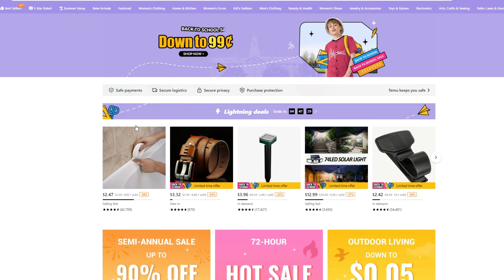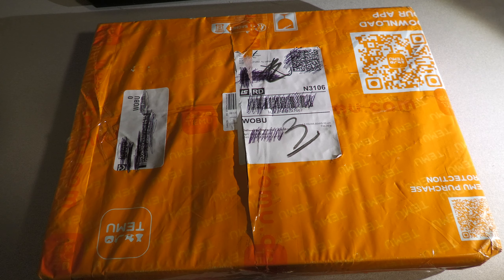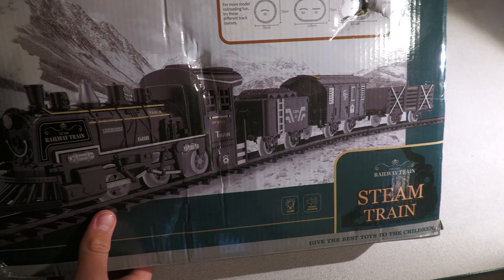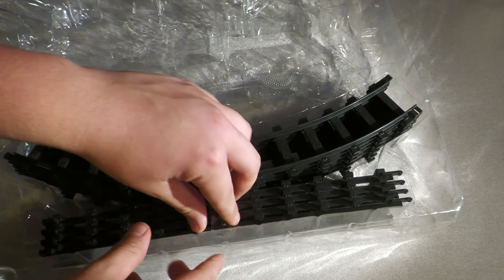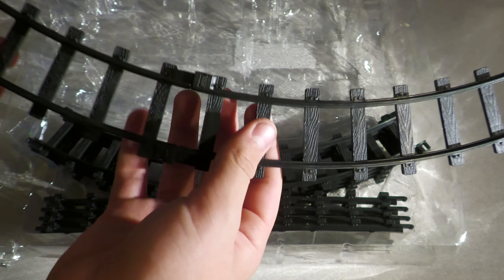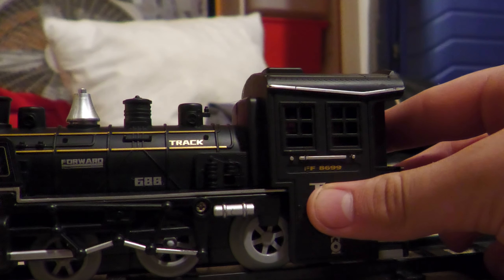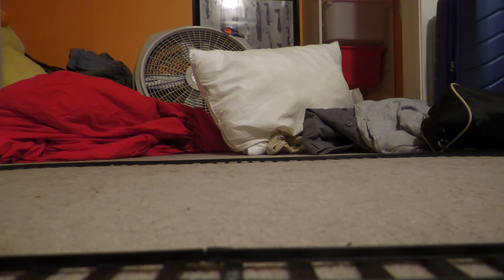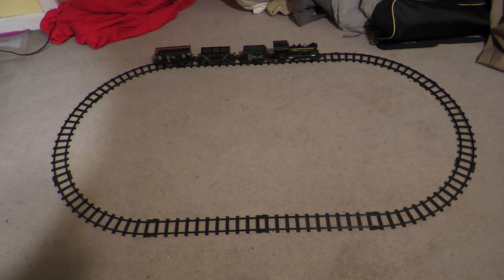I bought a model train off temu....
Random idea, decided because its so cheap "no harm no foul"
Sorry for the lack of uploads, I've been busy with school and my job, hope this is entertaining. I actually recorded most of this about a month after the previous video, just took me 3 months to actually edit it. Better late than never, and praise Kantorski!